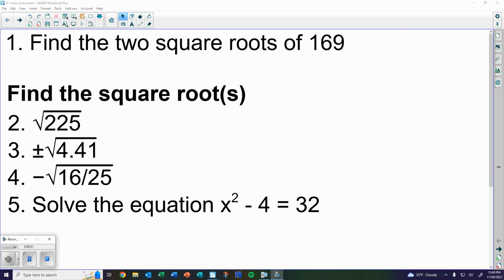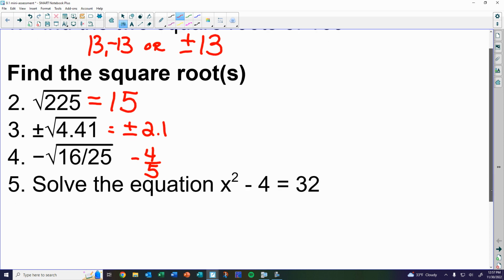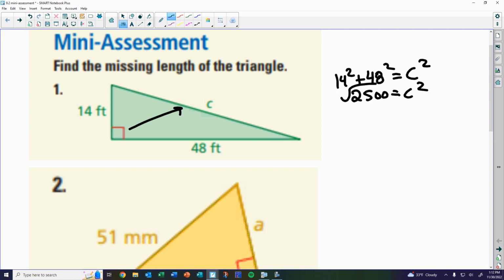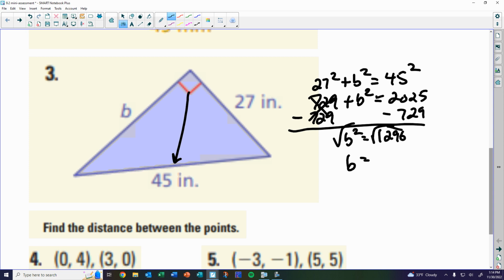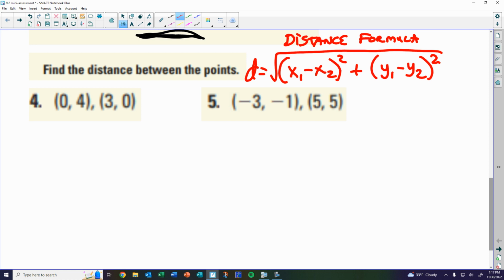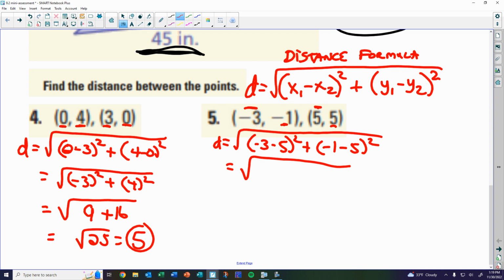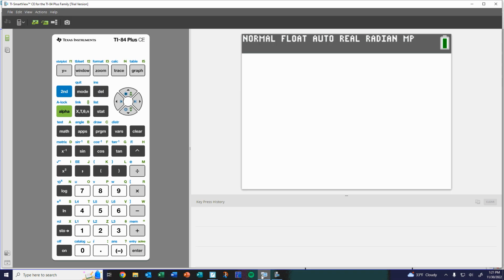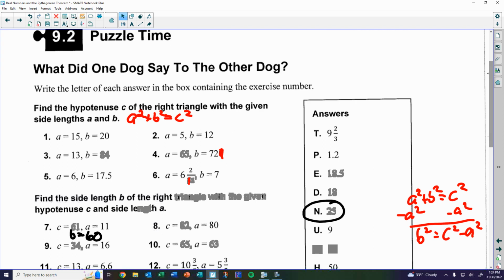Pythagorean Theorem 9.2 Day 3